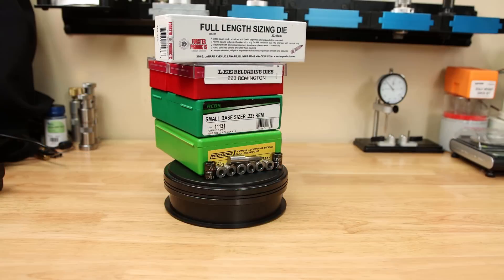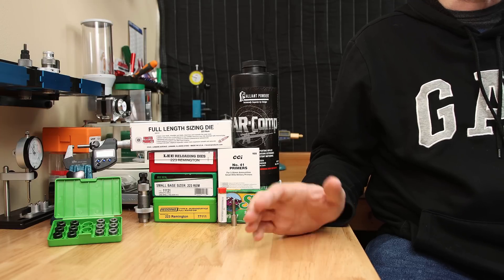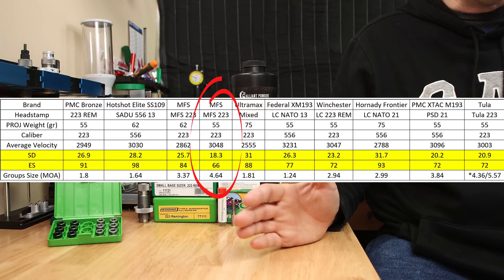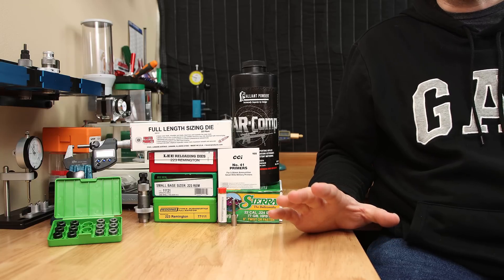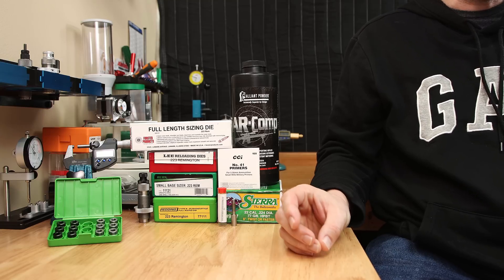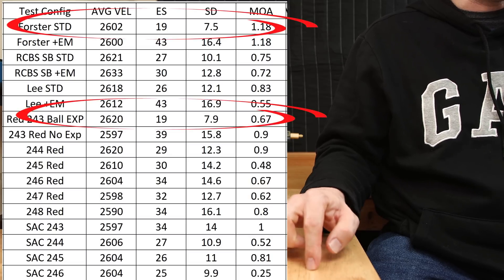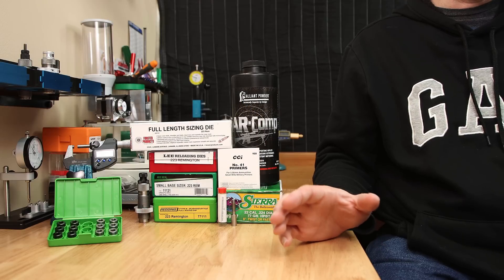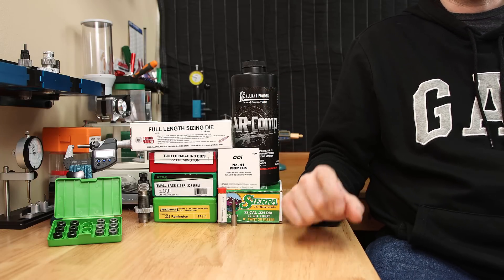Reloading 223 Rem - How Neck Tension Changes Performance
In this video we test 17 different methods of sizing 223 Remington brass to see what options give us the best results. We are test many configurations to see what options give us the best performance and see what they have in common.